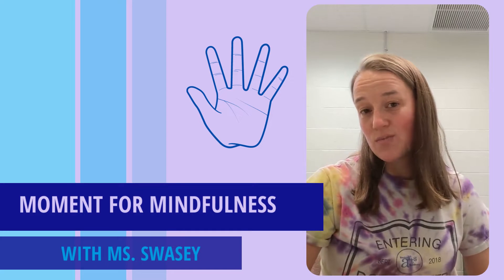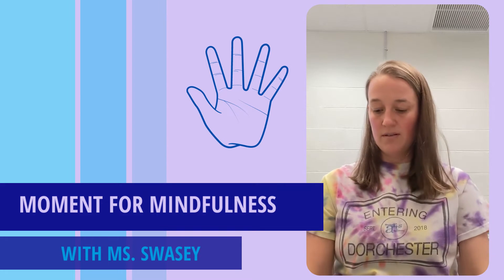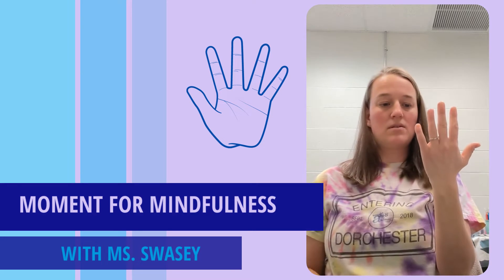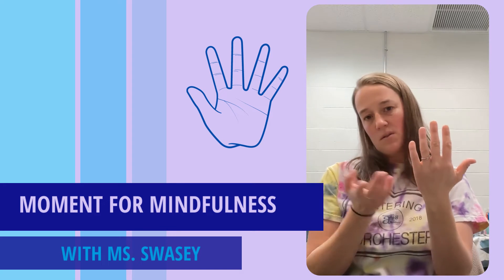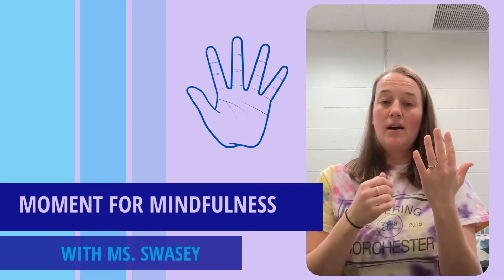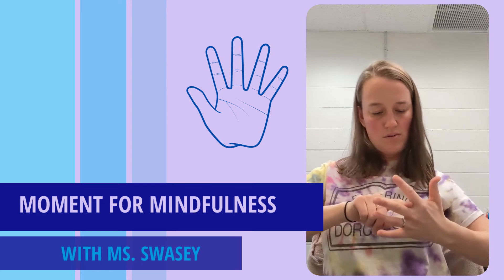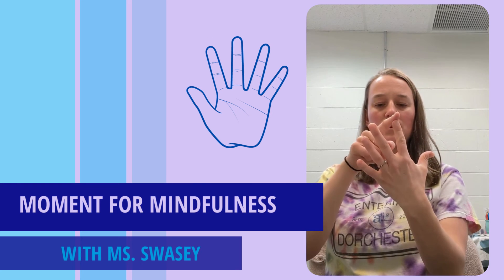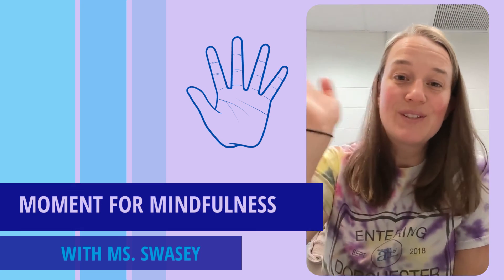Moment of Mindfulness with Ms. Swasey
Need a little de-stressor you can do anywhere? Join Ms. Swasey in a simple hand tracing technique that can be used as a calming method whenever you feel overwhelmed.